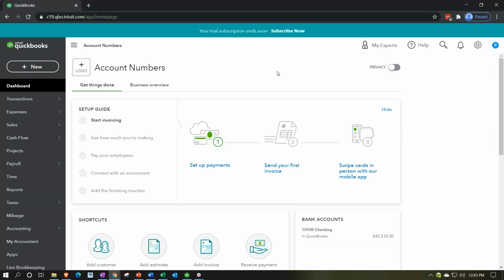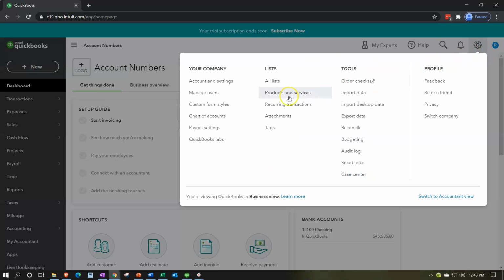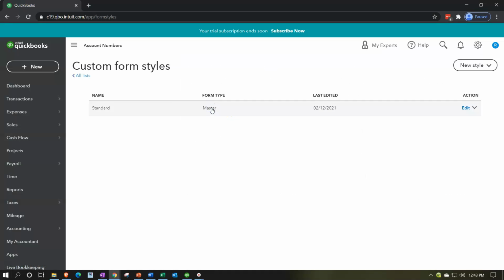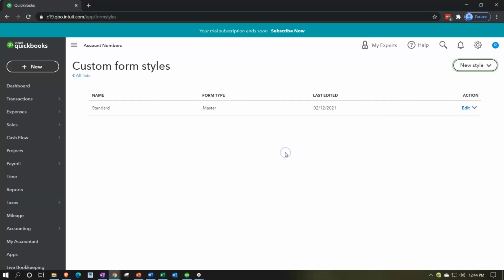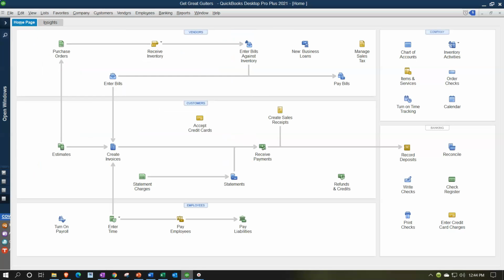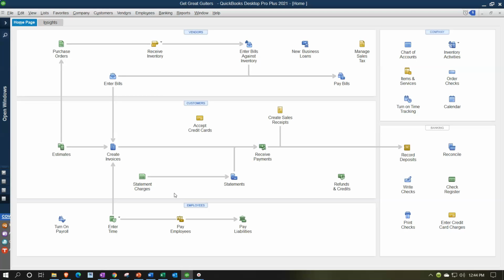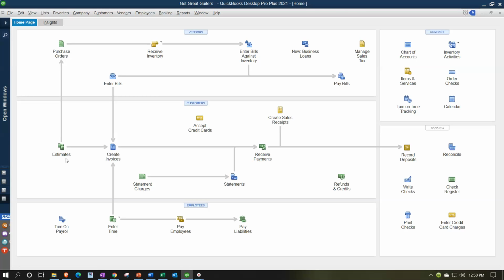QuickBooks Online 2021 Forms Commonly Customized 710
Forms Commonly Customized